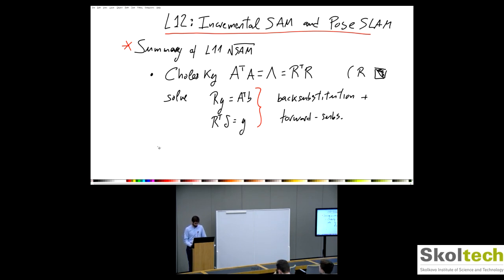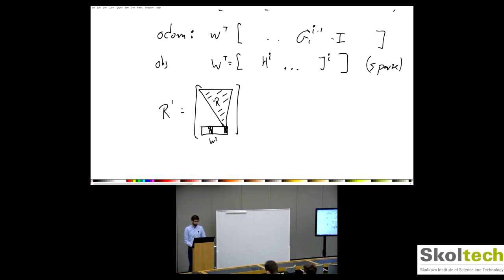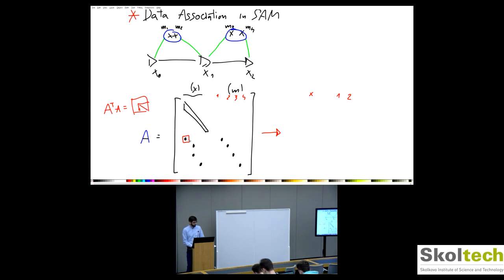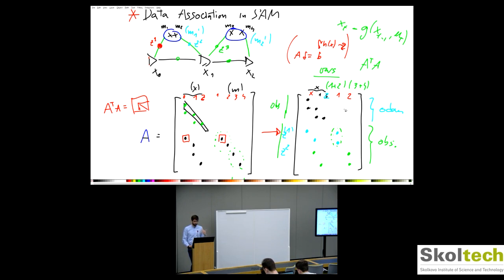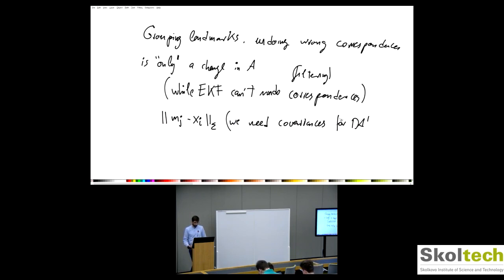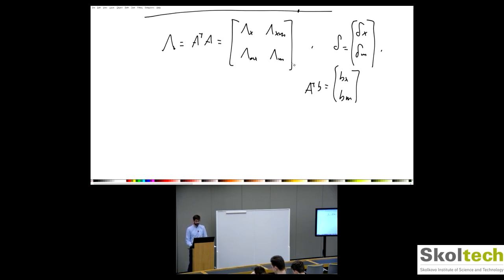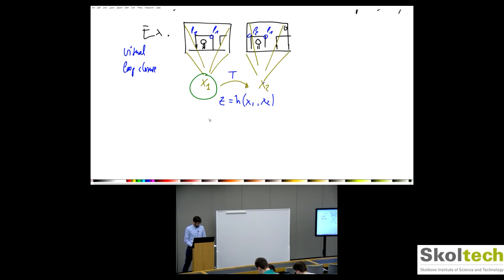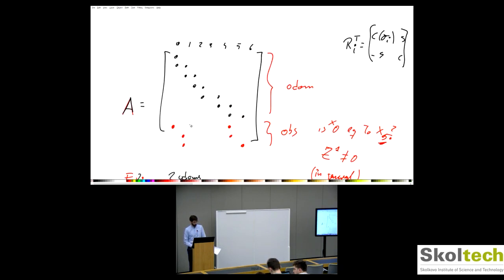L12: Incremental SAM and Pose SLAM (Perception in Robotics)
Skoltech, MSc in Data Science. We are the Mobile Robotics Lab. at Skoltech

Lecture 12 of the Perception in Robotics course.
- Incremental QR SAM
- Efficient Covariance calculation
- Landmark elimination and result Factor Graph
- Schur complement to Marginalize Landmark variables
- Pose SLAM